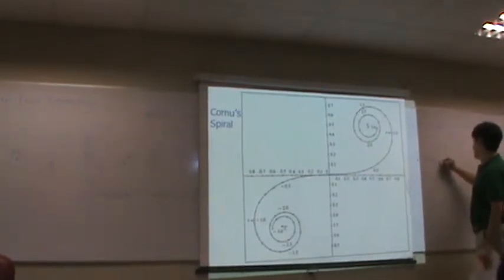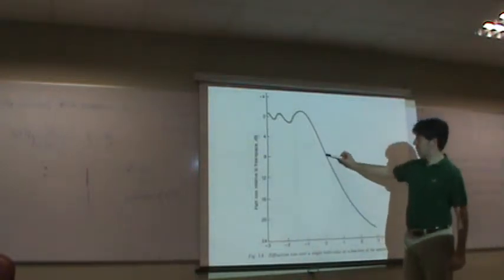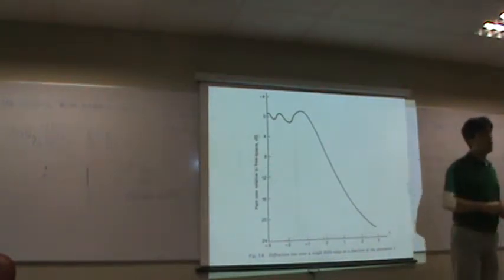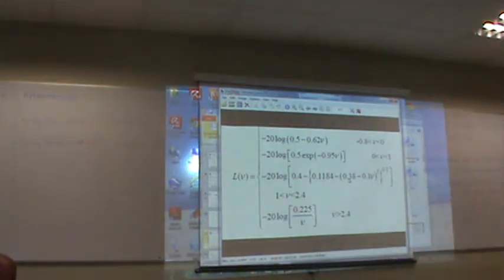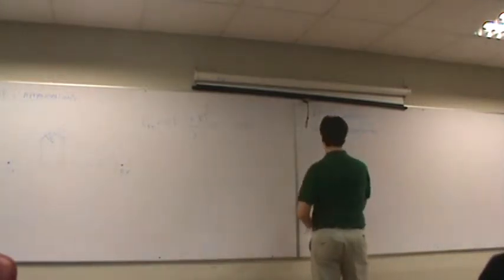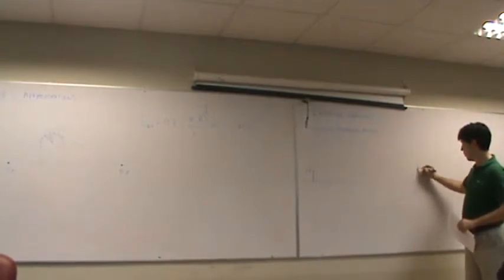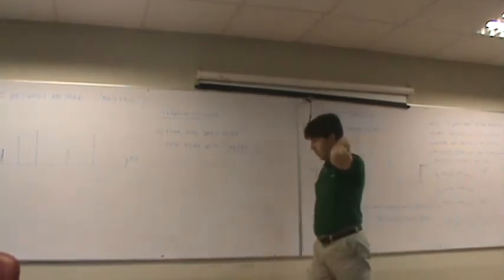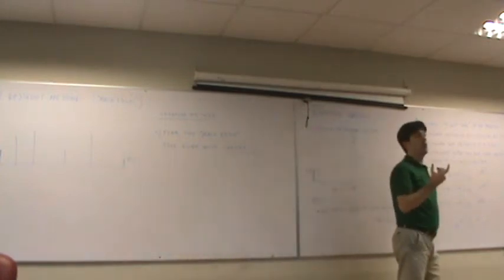Programación y Medios de Transmisión CLASE 4 (Parte 6)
CLASE 4 (Parte 6)
Saturday 22/11/2014: Effect of the troposphere